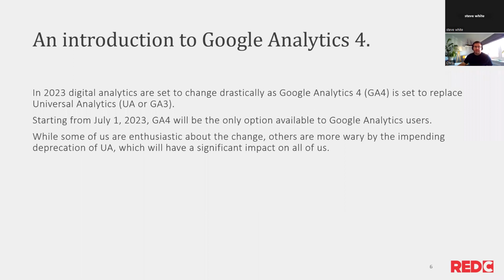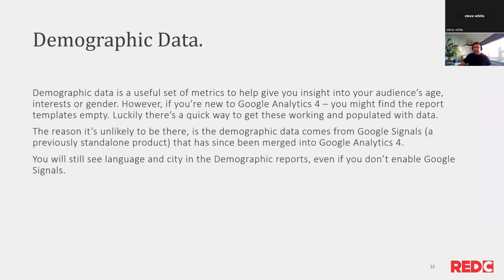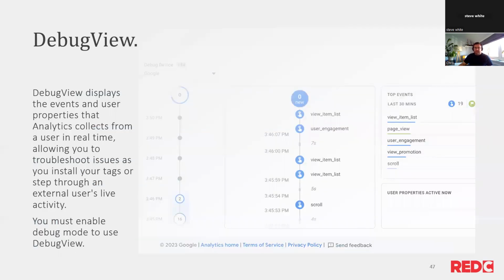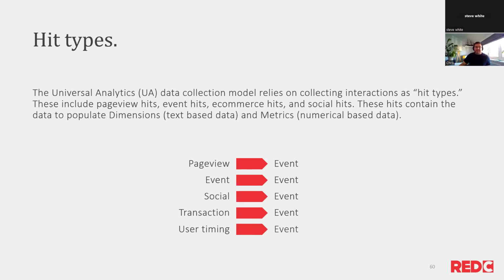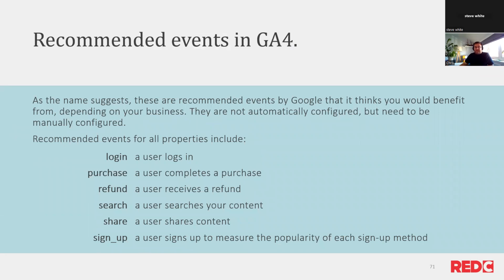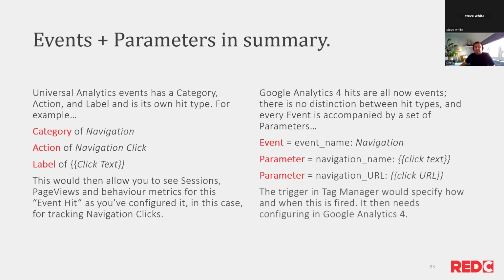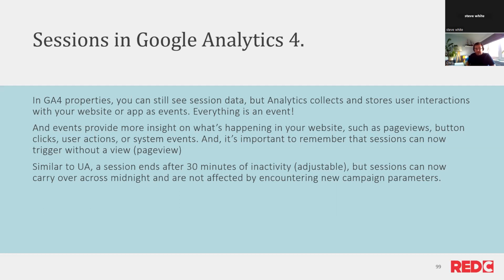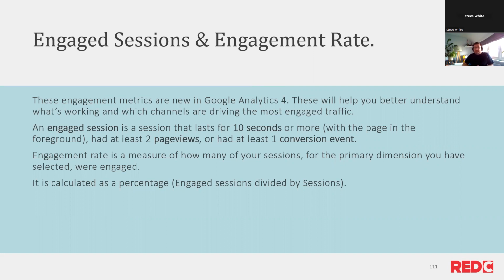Get to Know Google Analytics 4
Google Analytics is one of the most powerful, and heavily used, analytics platforms there is. And it's changing.

Most changes in Google Analytics have historically been building on existing reports, functionality and increasing performance. Google Analytics 4 is different, it uses an entirely new data model, metrics are counted differently and some have gone altogether. Also... everything is now considered an Event. Yes, even a Session.

Sounds scary, but with some knowledge you can prepare yourself and ensure you understand what's new, what's different, what's stayed the same and as well as the limitations and controls with data. Remember you only have until 1st July 2023 to get your Google Analytics 4 account set up and understand how it works.

In this virtual session, via Zoom, we'll go through

A brief history of Google Analytics
Account Configuration and what the various settings and structures mean
Data Settings including collection, retention and deletion
Data Model, Events and Parameters
Plus, some tips and changes you might need to know about